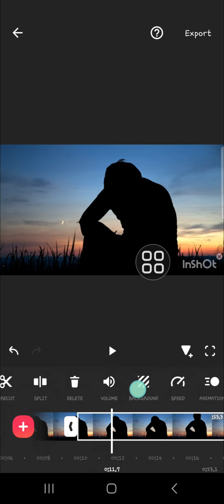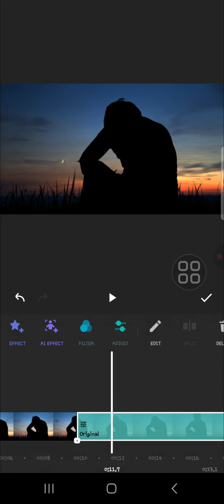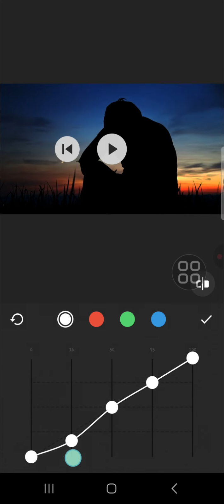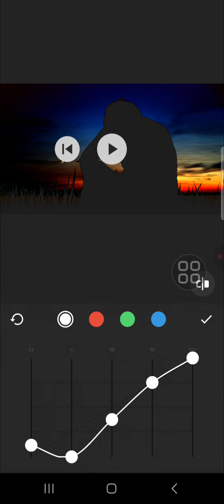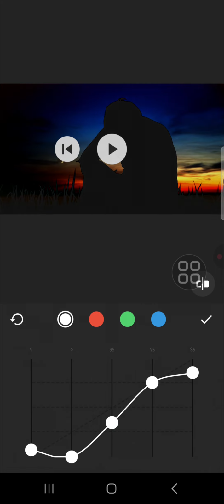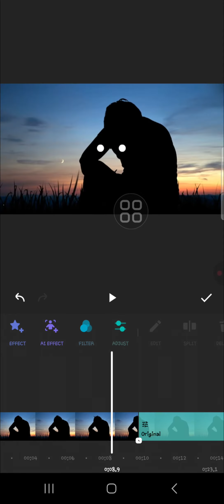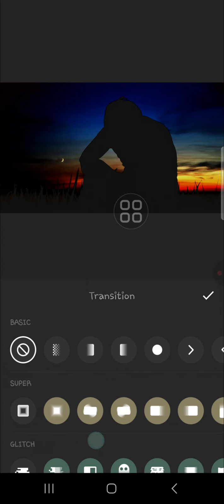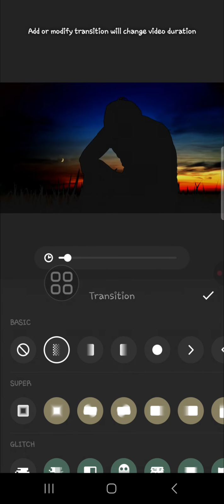InShot Editing Idea! How to Create Day to Night Transition on InShot App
Want to transform a daytime video into a stunning nighttime scene using just your phone? 🌞➡🌙 In this tutorial, I’ll show you how to create a smooth day-to-night transition using the InShot app! This effect is perfect for vlogs, travel videos, cinematic edits, and creative storytelling.